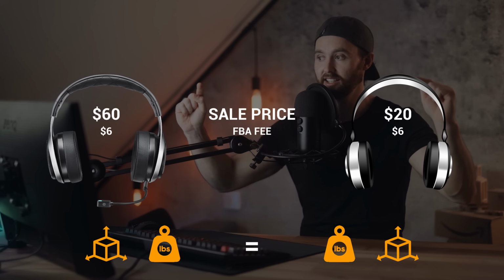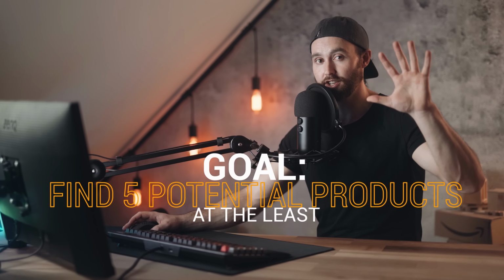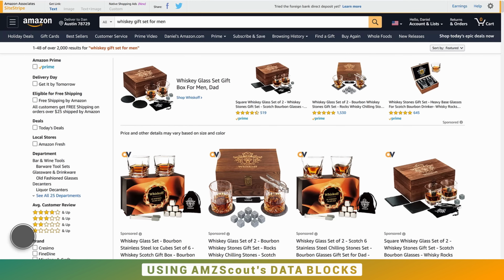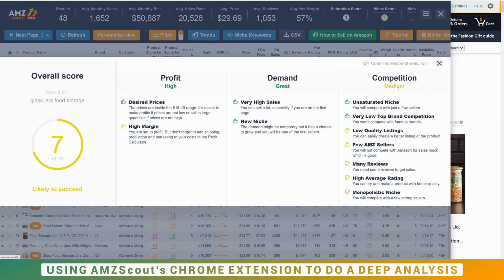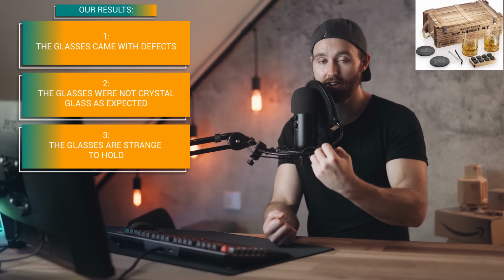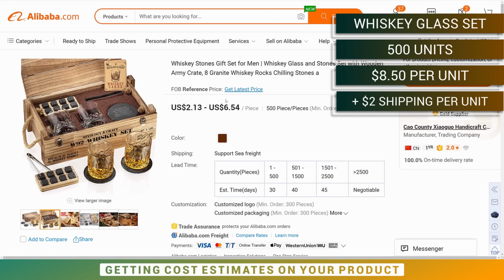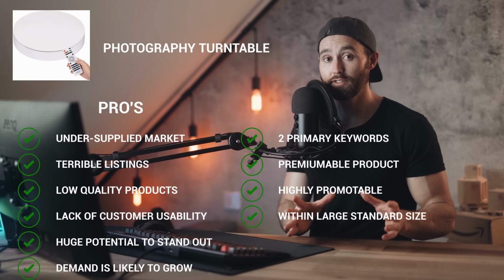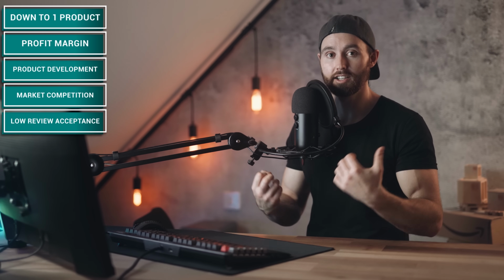How to Find Products to Sell on Amazon 2022 - FULL Amazon FBA Product Research 2022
This Amazon FBA Product Research 2022 video covers the FULL PROCESS of How to Find Products to Sell on Amazon 2022.

We use AMZScout throughout and cover product research amazon fba 2022 which differs slightly from amazon fba product research 2022. There are 10 steps that will help you find products to sell on amazon 2022. Many are asking how to find products to sell on amazon 2021 but they should now be looking ahead and asking how to find products to sell on amazon fba 2022. Between the steps, we also provide amazon fba product research tips, specifics on amazon fba product research criteria and how to do amzscout product research. This amazon fba product research step by step tutorial includes an AMZScout review, including the AMZScout Chrome extension and provides techniques you can use to find profitable products to sell on amazon 2022.

(ONLY want MONTHLY SALES DATA BLOCK? This is from the JungleScout chrome extension. Many can download it for free OR it is $29/mo)

Timestamps:

00:00 - Intro
01:54 - 3 Important Product Considerations
02:02 - Why Choose Products with Higher Prices
03:15 - Why Choose Products with Development Potential
03:46 - Why Choose Products with Low Competition/Acceptance of Low Reviews
04:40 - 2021 Product Research Criteria
05:07 - Use AMZScout’s Database to Find Products
05:54 - Products to Avoid in Database Results
08:11 - Save Products to the Product Tracker
10:01 - Use Reverse ASIN searches to Find your Primary Keyword
11:26 - Use Your Primary Keyword to Evaluate the Market
12:09 - Use AMZScout’s on-page Data Blocks for Fast Insights
20:28 - Use AMZScout’s Chrome Extension for a Deep Analysis
24:42 - Coffee Break
24:50 - Determine Customer Favorites with AMZScout’s Data Blocks
27:24 - Leverage Reviews to Select the Best Differentiation Strategy
35:35 - Getting Cost Estimates & Base Product Ideas from Alibaba
38:55 - Use a Profit Calculator to Decide Between Products
42:58 - Tally Pros & Cons to Select your Final Offering
49:35 - My Verdict
52:18 - Boost Your Research with This